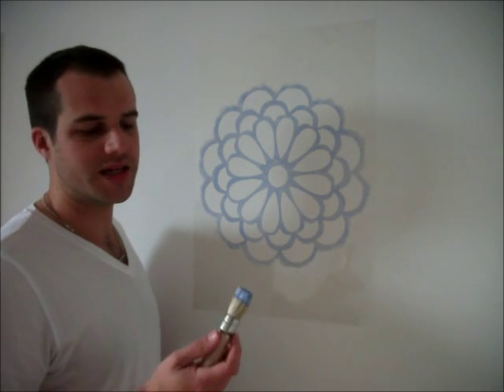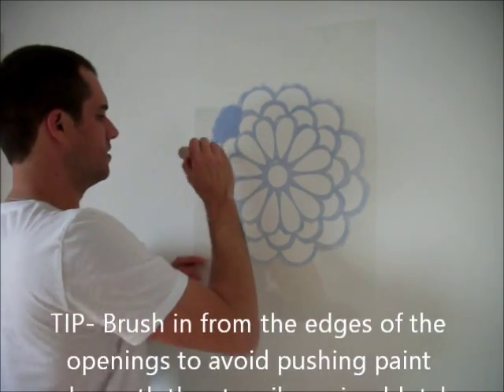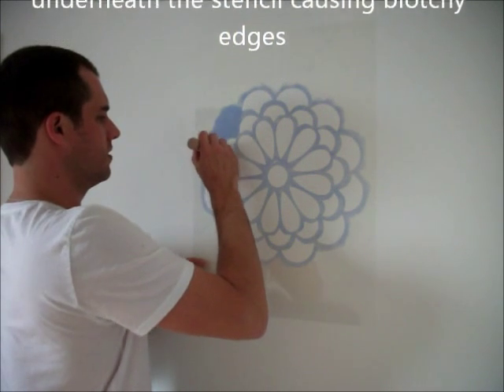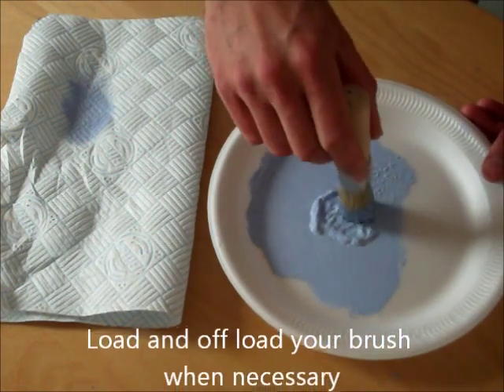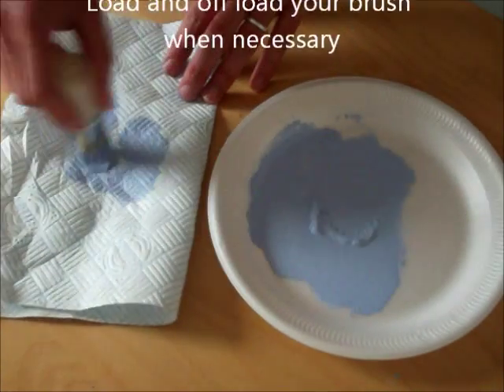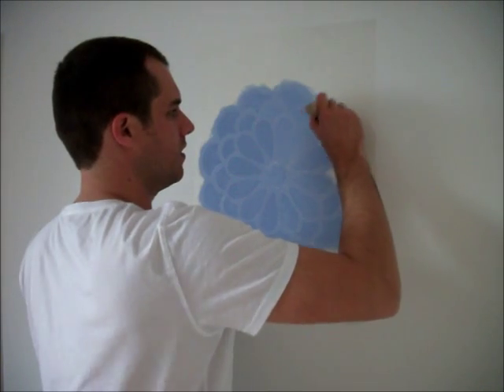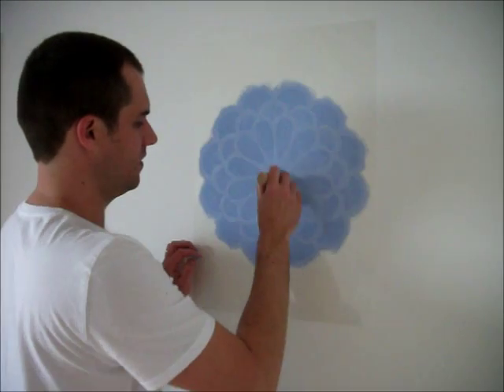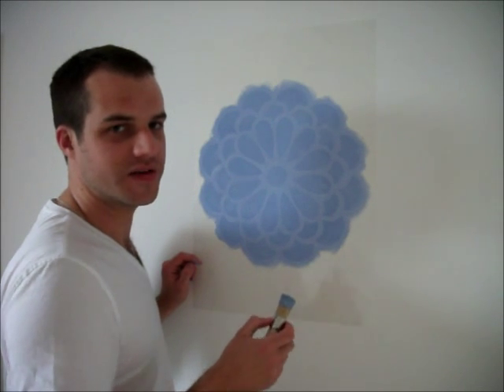Painting a stencil using a stencil brush/stippling/pouncing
Showing you how to paint your stencil using a stencil brush using the stippling technique